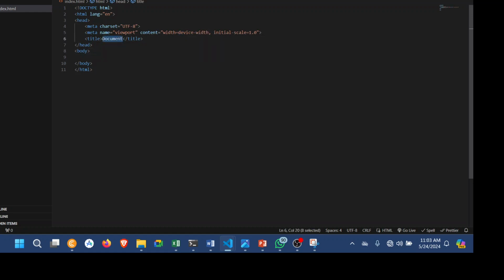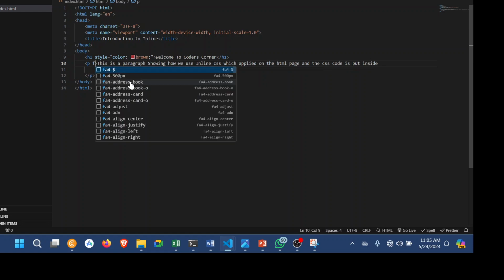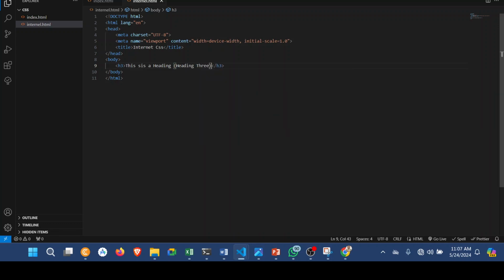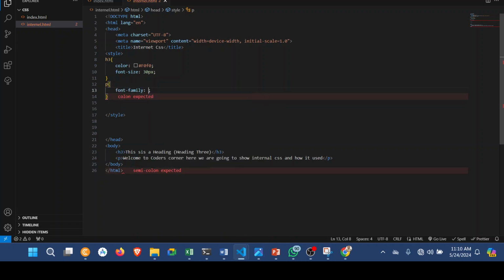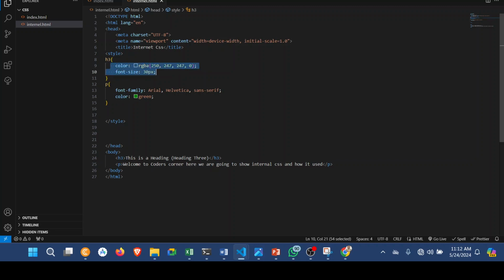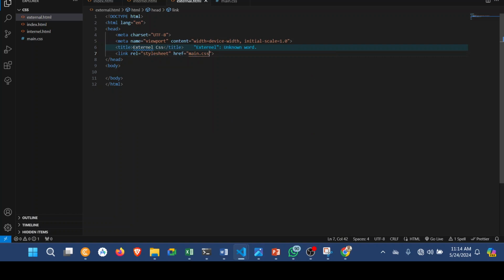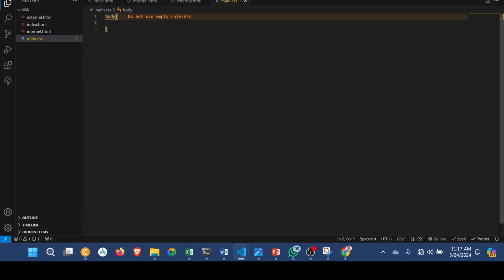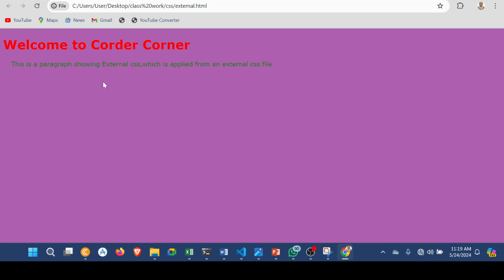Welcome HTML & CSS Tutorial for Beginners | Learn Web Development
Learn the basics of HTML and CSS in this comprehensive tutorial for beginners! 🚀
Learn and an extra Language with me